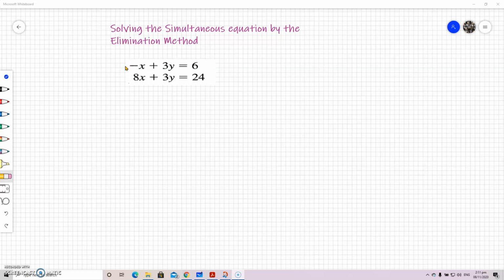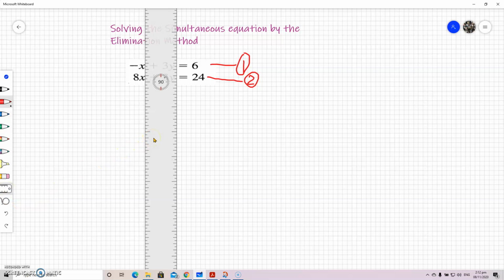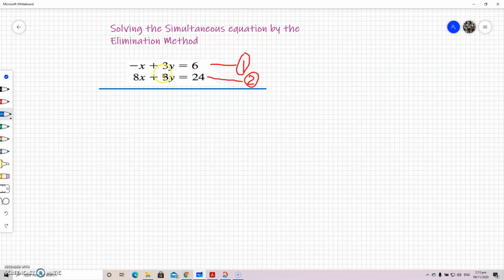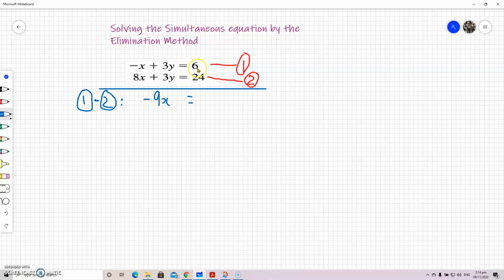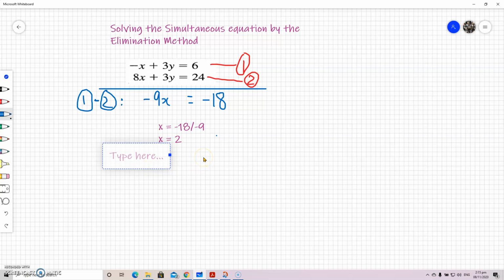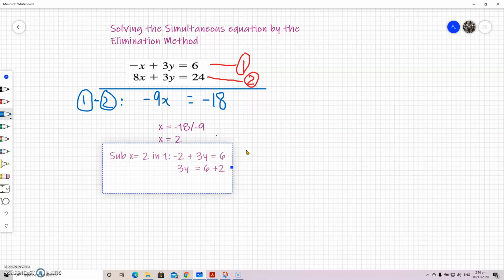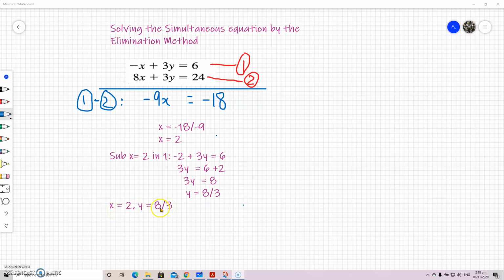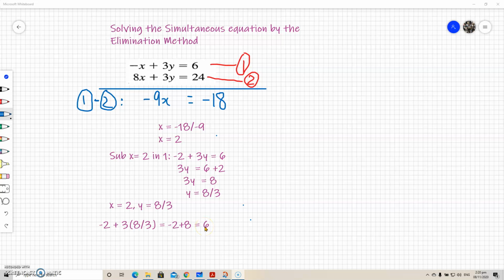Elimination part2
Solving Simulataneous equations
Substitution method